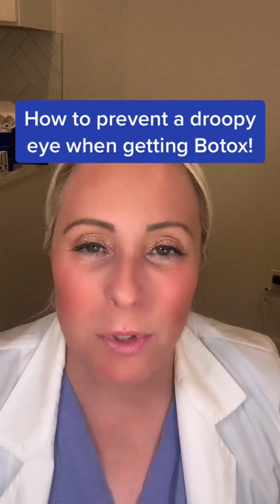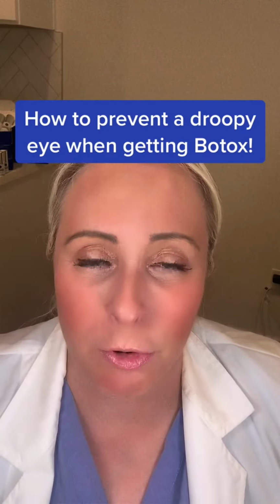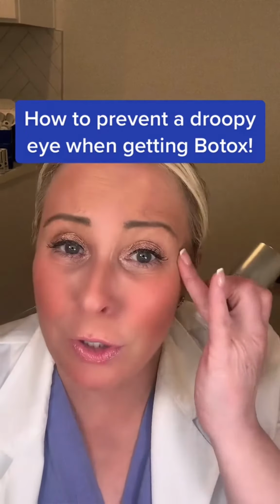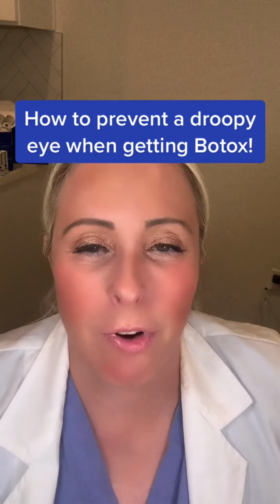How to prevent a droopy eye when getting Botox!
Dr Danielle Marr Collins on How to prevent a droopy eye when getting Botox! DermaFace MD SKINCARE and DERMAFACE MD CLINICS!